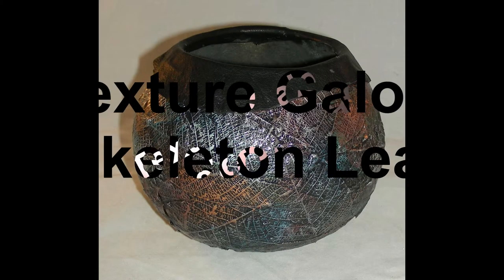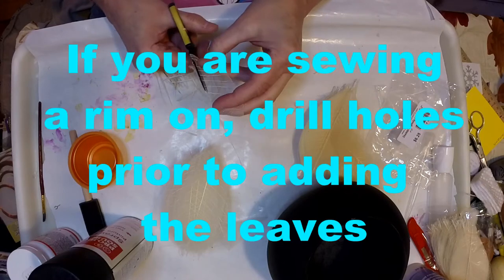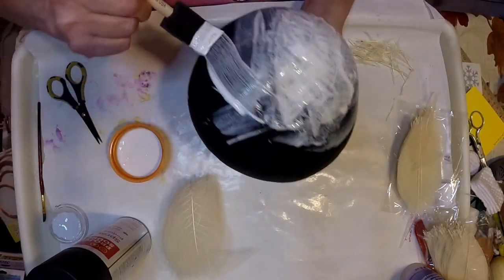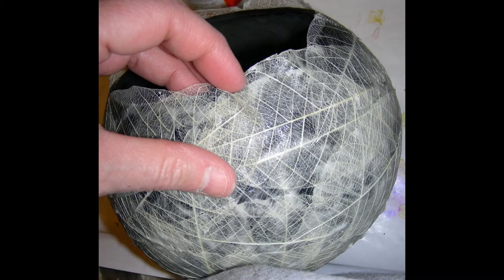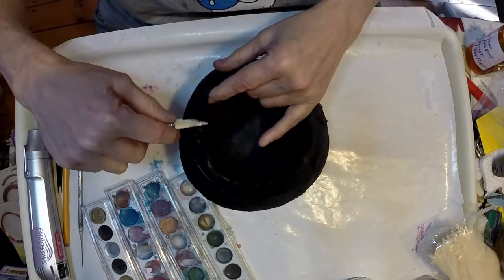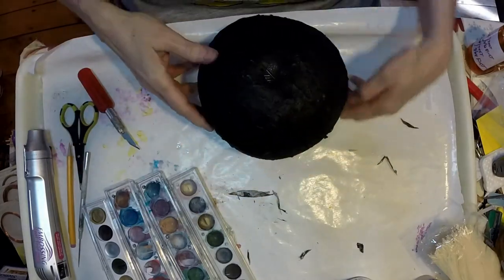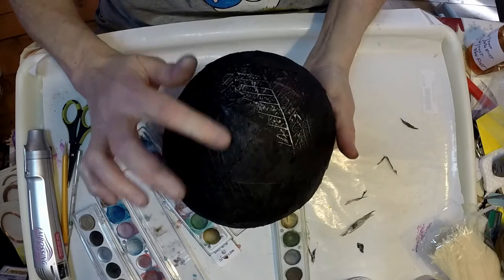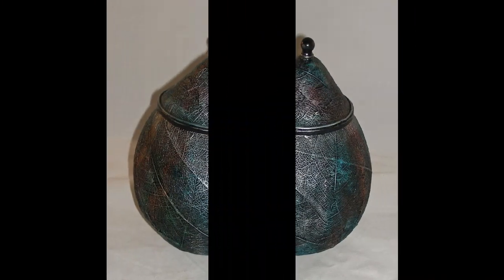Texture Galore - Skeleton Leaf Texture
Supplies List
Cut and Cleaned Gourd
Clear Coat (I use Krylon Gloss)
Sharp Scissors